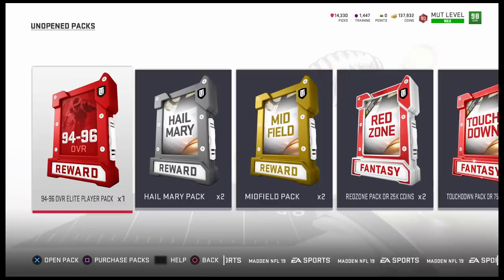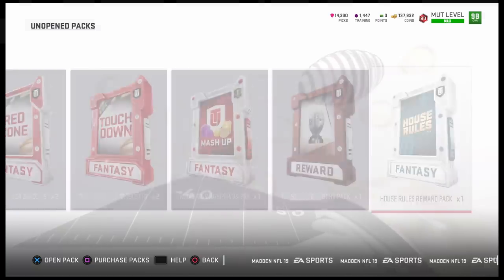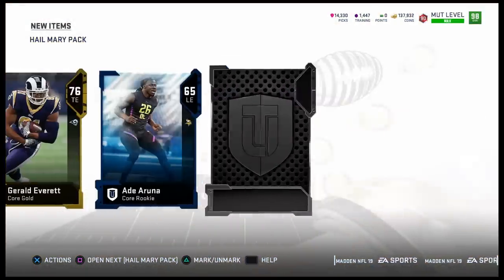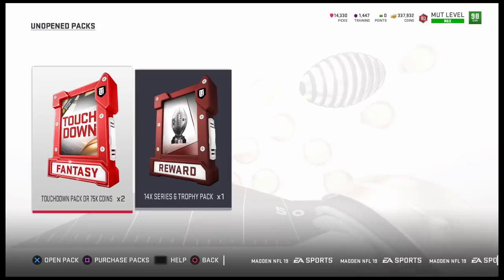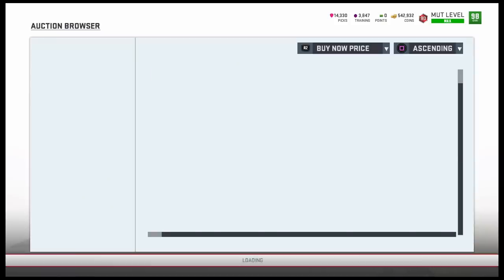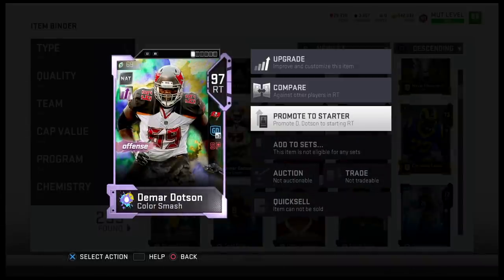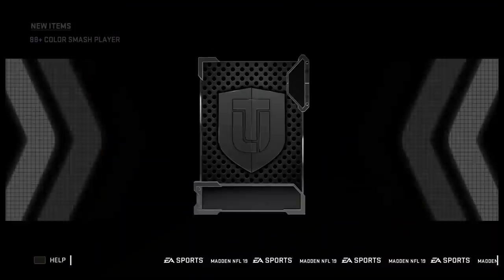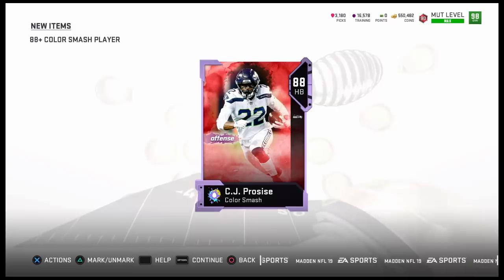TOP 100 WEEKEND LEAGUE REWARDS| HOUSE RULES COMPLETE MADDEN 19 ULTIMATE TEAM PACK OPENING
If you want to buy madden 19 coins please go

Bucs nation!